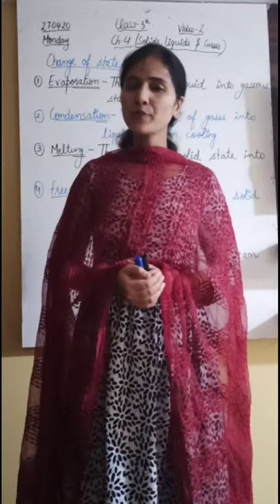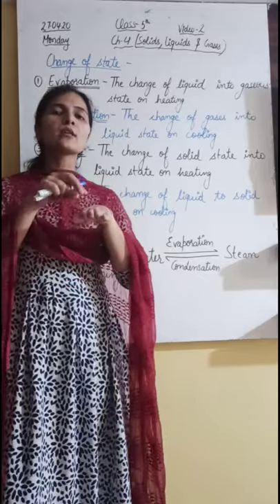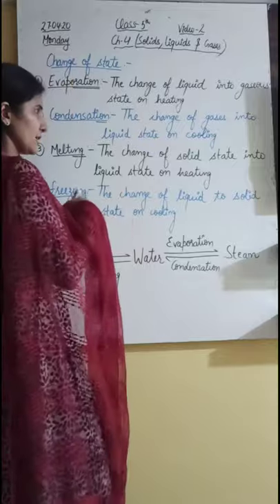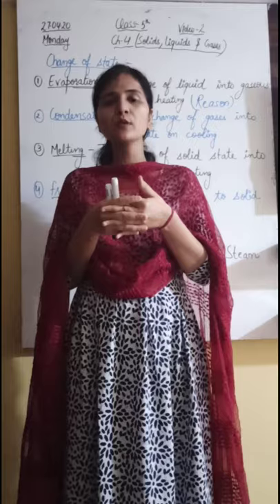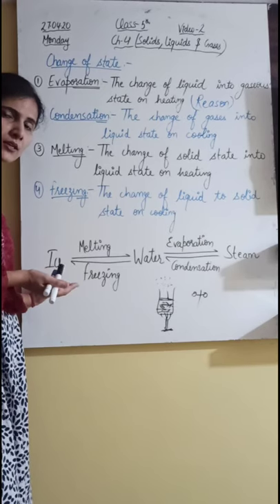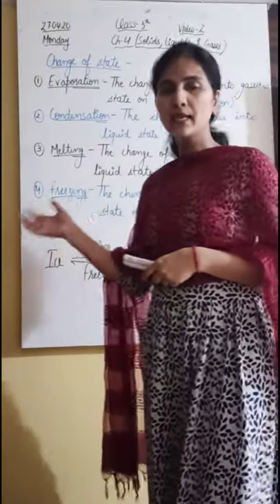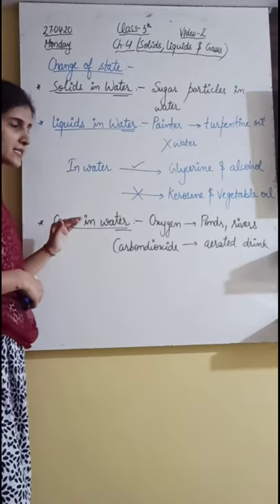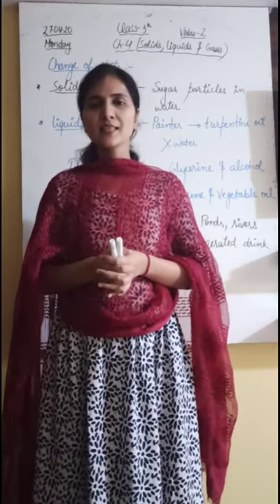Class-5, Ch-4 ( Solids liquids and gases), Video -2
Change in state